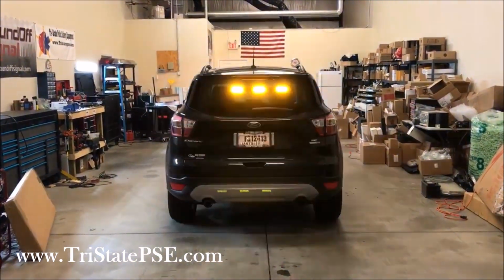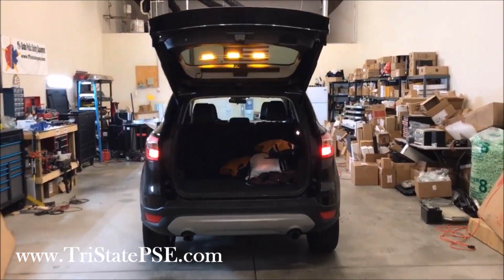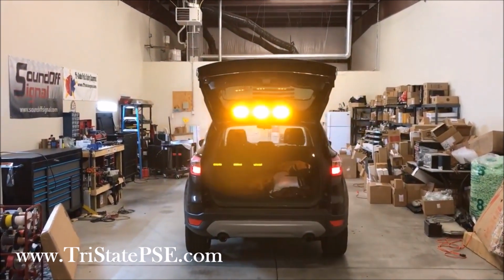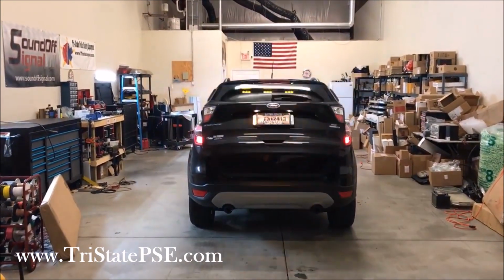The Best Light Stick Mount For Your SUV...?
Would you like to actually have FULL use of your light stick/traffic advisor, even when your hatch is raised? Why not, right?